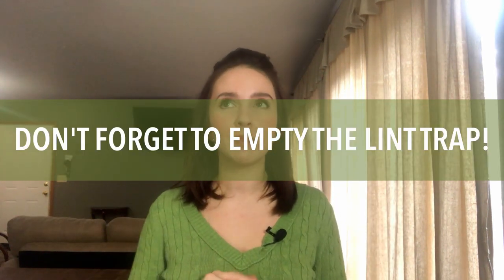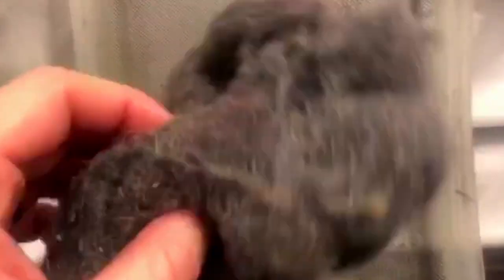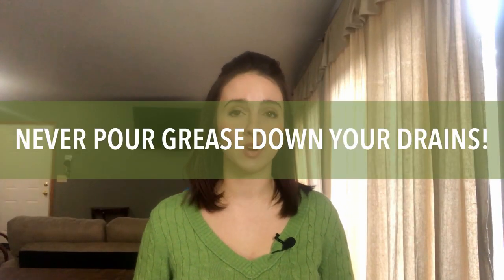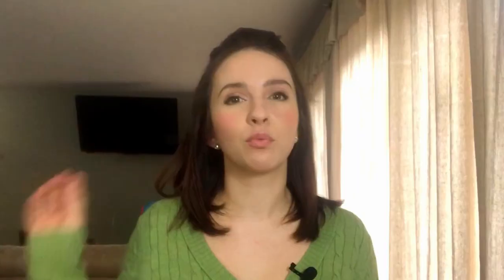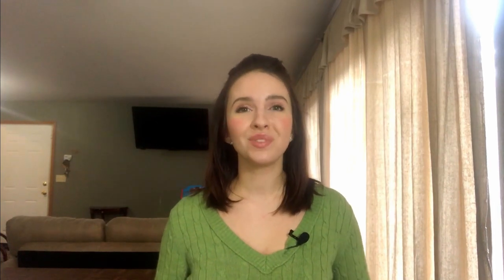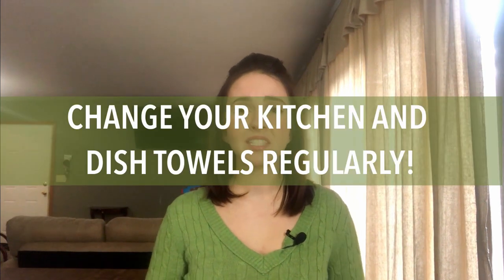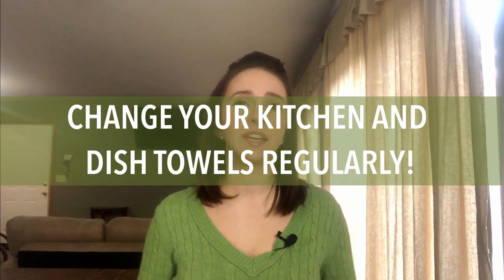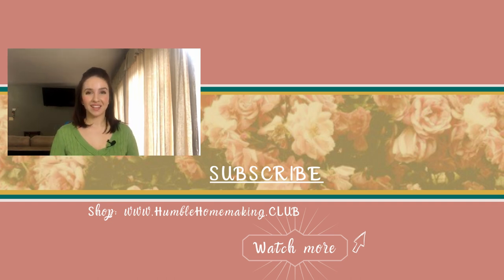HOMEMAKING FOR DUMMIES|ep 4|How to be a HOMEMAKER 2020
Welcome to the 2020 HOMEMAKING FOR DUMMIES series, EPISODE 4!
If you're a seasoned homemaker or you're trying to learn how to become a homemaker or gain skills to be a better homemaker, then this series is for you!

FUME FREE OVEN CLEANER
THIEVES OIL
ORANGE OIL
LAVENDER OIL
MICROFIBER CLEANING CLOTHS
KITCHEN TEA TOWELS
PLINK GARBAGE DISPOSAL

ABOUT ME:
I make videos about
HOMEMAKING + PARENTING + FAITH & FEMININITY
I am a homemaker, mother, dog lover, avid adventurist and serial hobbyist.
The world is a different place today than when I was a child and so is the image of family.
In a world of over-commercialization and over-politicization, it is my goal to carry on the ideas and values of a traditional lifestyle and family unit.
𝐈 𝐭𝐫𝐲 𝐭𝐨 𝐩𝐨𝐬𝐭 𝟏-𝟐 𝐭𝐢𝐦𝐞𝐬 𝐚 𝐰𝐞𝐞𝐤! 𝐓𝐮𝐫𝐧 𝐎𝐍 𝐲𝐨𝐮𝐫 𝐩𝐨𝐬𝐭 𝐧𝐨𝐭𝐢𝐟𝐢𝐜𝐚𝐭𝐢𝐨𝐧𝐬 𝐬𝐨 𝐭𝐡𝐚𝐭 𝐲𝐨𝐮 𝐤𝐧𝐨𝐰 𝐰𝐡𝐞𝐧 𝐧𝐞𝐰 𝐯𝐢𝐝𝐞𝐨𝐬 𝐠𝐨 𝐮𝐩!
𝐁𝐞𝐜𝐚𝐮𝐬𝐞 𝐈 𝐚𝐦 𝐚 𝐡𝐨𝐦𝐞𝐦𝐚𝐤𝐞𝐫 𝐰𝐢𝐭𝐡 𝐚 𝐟𝐚𝐦𝐢𝐥𝐲, 𝐢𝐭 𝐢𝐬 𝐡𝐚𝐫𝐝 𝐟𝐨𝐫 𝐦𝐞 𝐭𝐨 𝐜𝐨𝐦𝐦𝐢𝐭 𝐭𝐨 𝐩𝐨𝐬𝐭𝐢𝐧𝐠 𝐨𝐧 𝐬𝐩𝐞𝐜𝐢𝐟𝐢𝐜 𝐝𝐚𝐲𝐬 𝐚𝐧𝐝 𝐭𝐢𝐦𝐞𝐬.
Warmly, Chelsea : )
Every wise woman buildeth her house: but the foolish plucketh it down with her hands. Proverbs 14:1